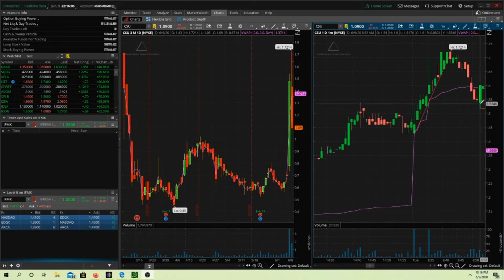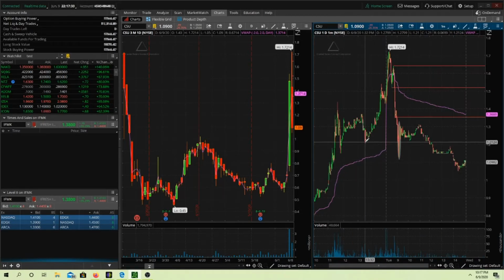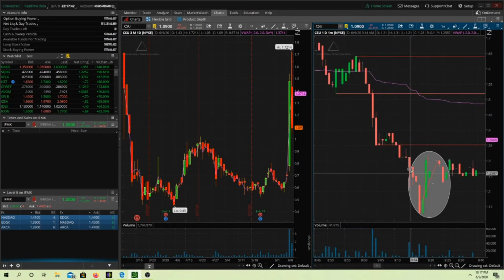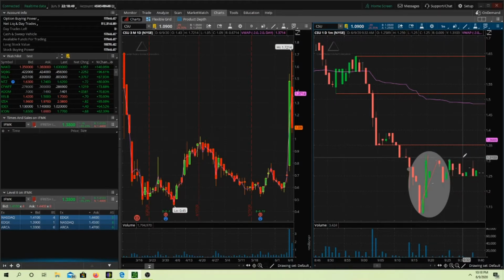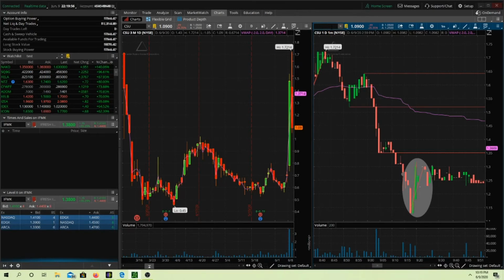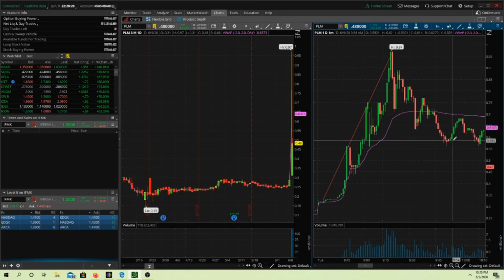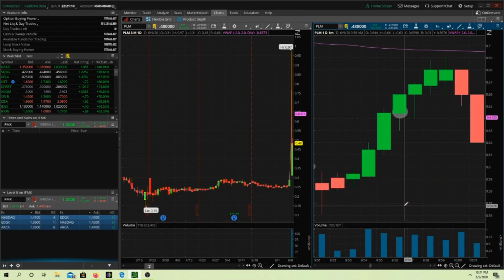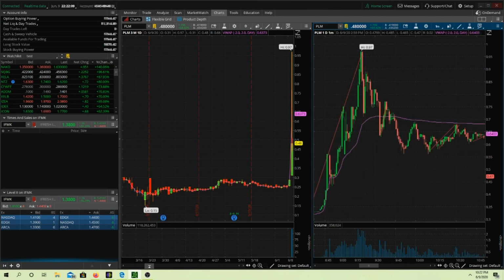Simple Trades $CSU $PLM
Rule #1 : Cut losses Quickly

CSU Bought @ 1.27

Risk : 1.21
Reward:

so stock had drop from where i bought lowest it went was 1.125
should have waited to buy at teens but was under my risk for 3 min i placed sell order @ 1.21 then cancelled it went to 1.30 so i placed order @ 1.30 came out profitable next time stick to plan could have kept going down was patient

CSU 300 shares @ 1.27 out 1.30 +$8.81
PLM 100 shares @ .60 out .64 +$40.00

total today +$48.81